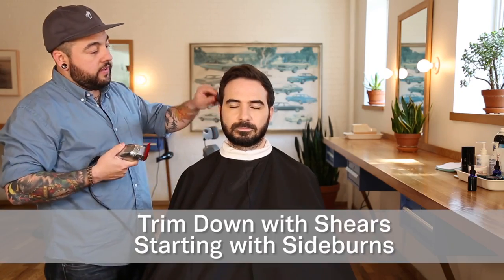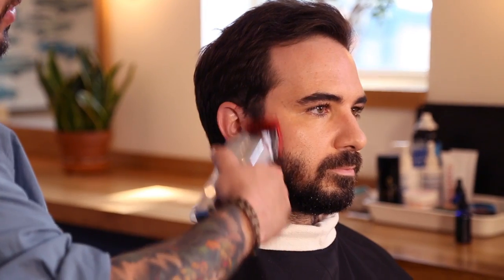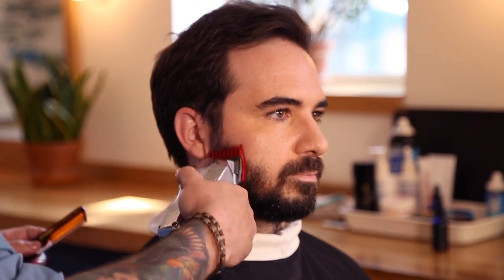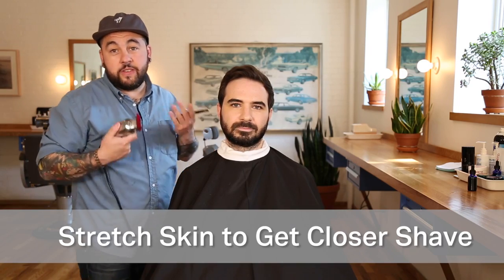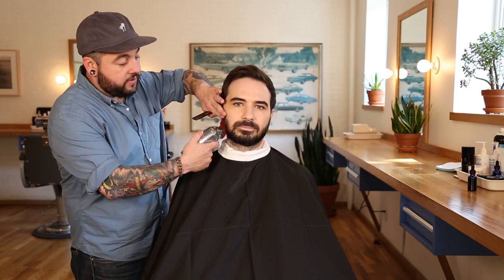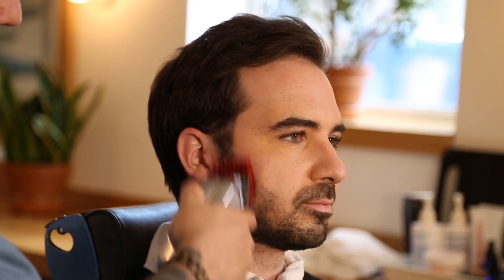How to Trim Your Beard Down to Stylish Scruff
Anthony DeAngelis, proprietor of Blue & Black in Brooklyn, trims down a big bushy beard into a sleeker, sexier form.

ABOUT DETAILS
Get the latest stories and videos for men interested in fashion and style, health and fitness, and culture and entertainment.

Starring: Jon Roth
Featuring: Anthony DeAngelis